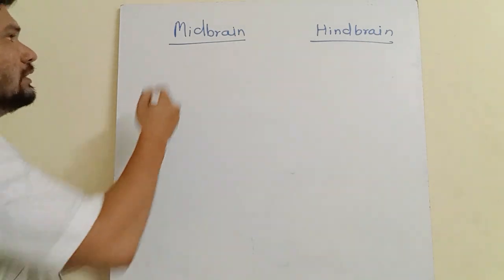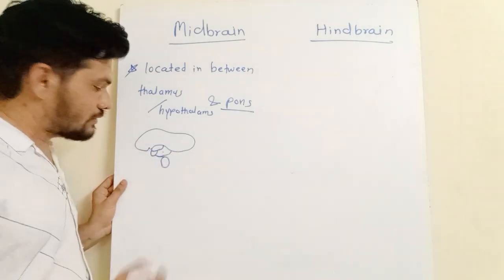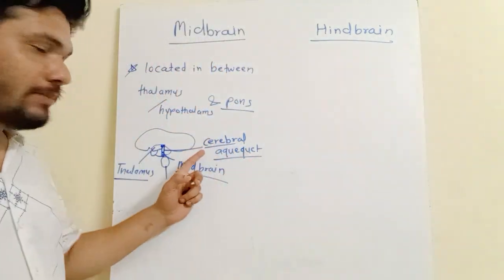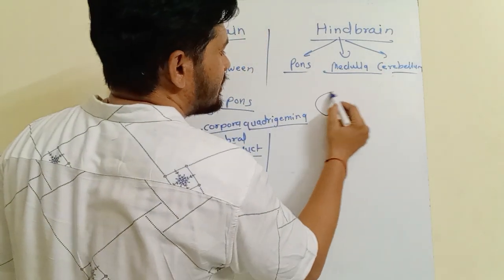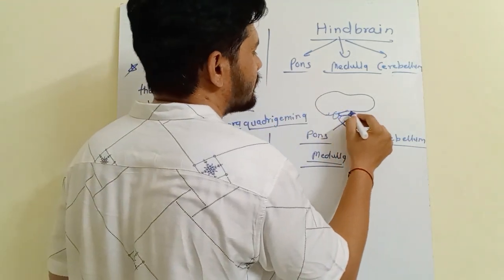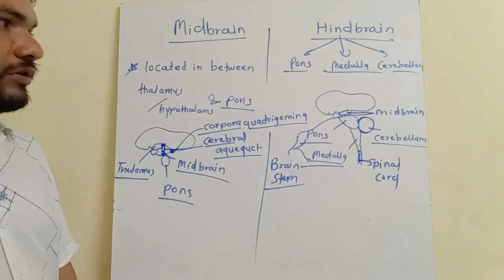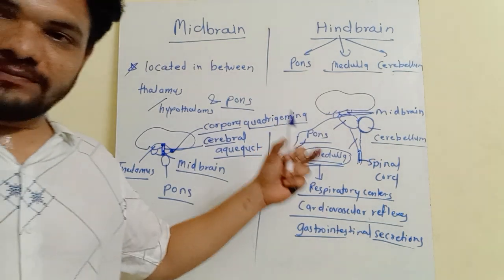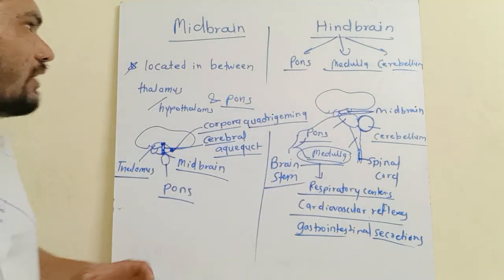Midbrain And Hindbrain